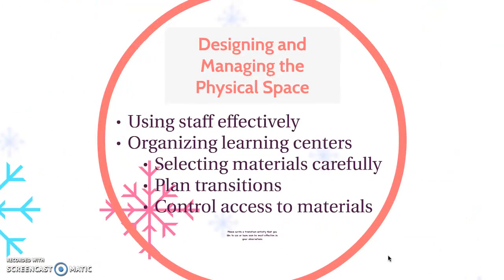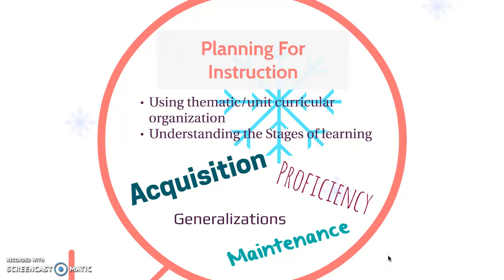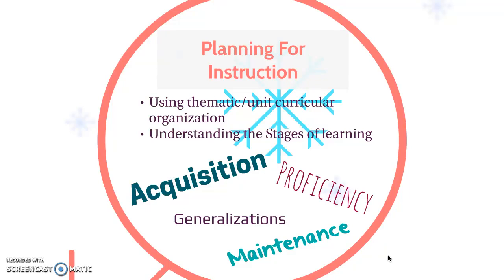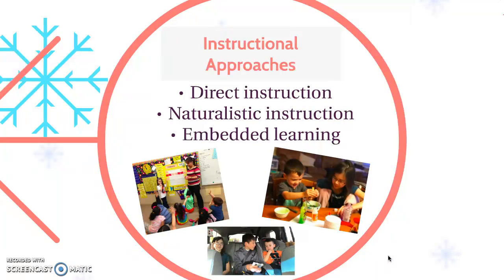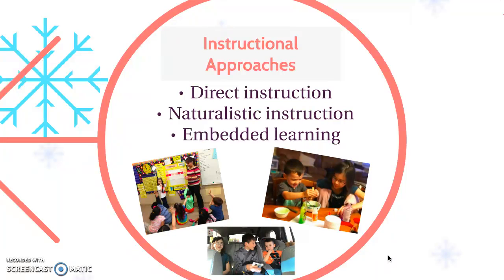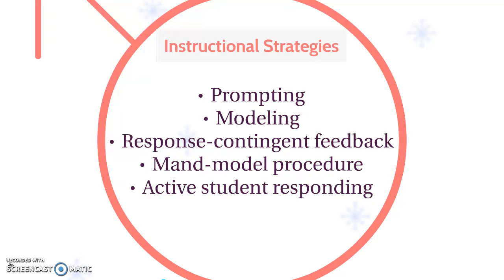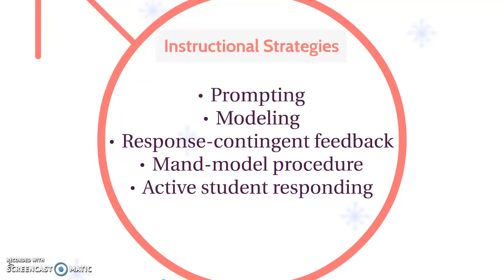Chapter 4 part 1, EDSE 474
Here is the first part of my presentation on chapter 4.